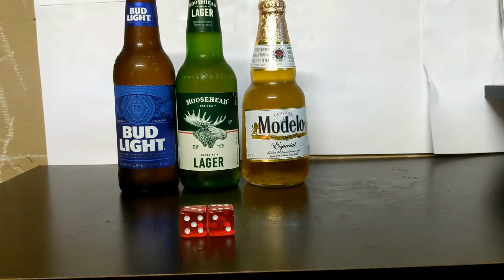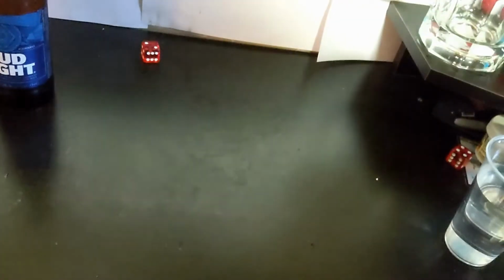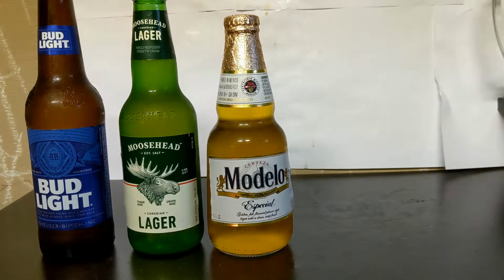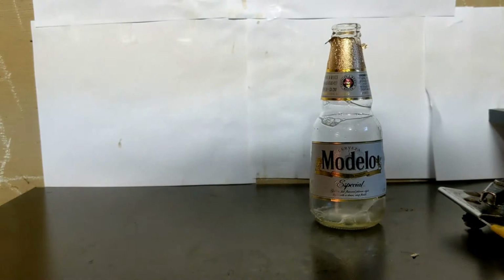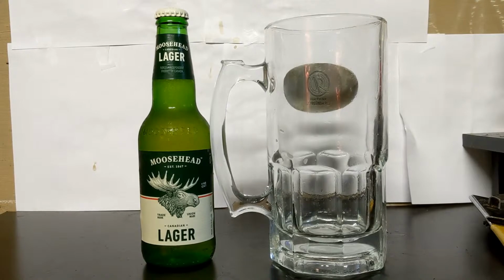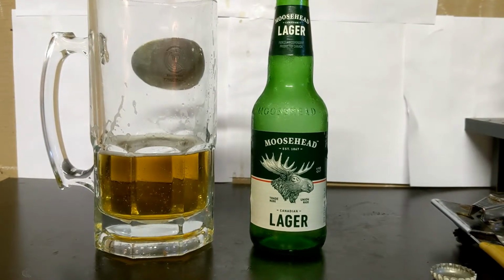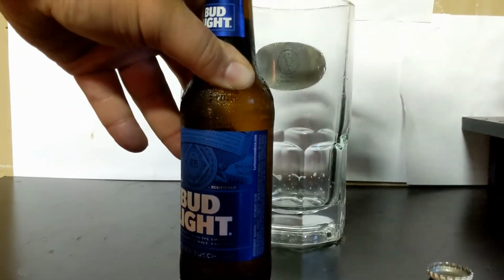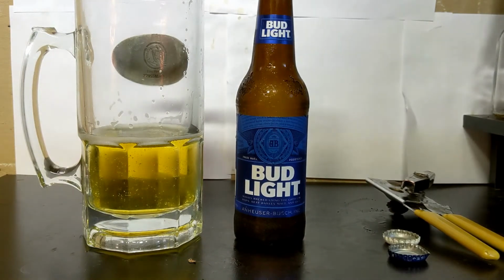The Bearded Thumb's North American Beer Championship Review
The Winners from the "Made in 'merica Mega Brew Review" "Mexican Beer Reviews" and "Canadian Beer Review" all  meet for one tasty review.